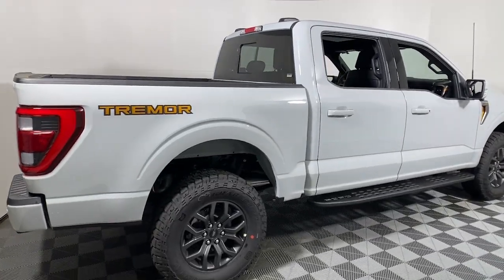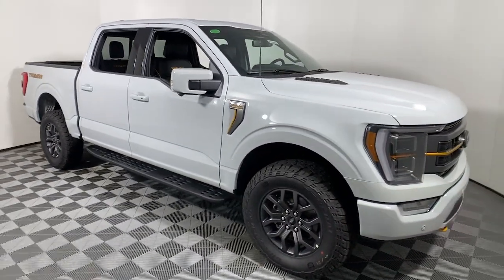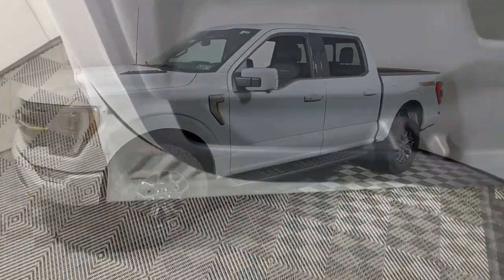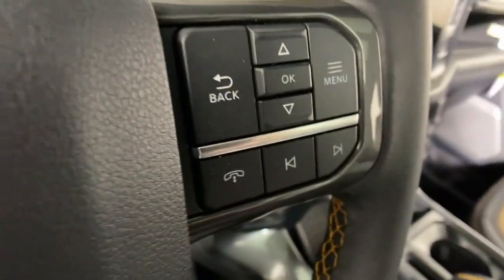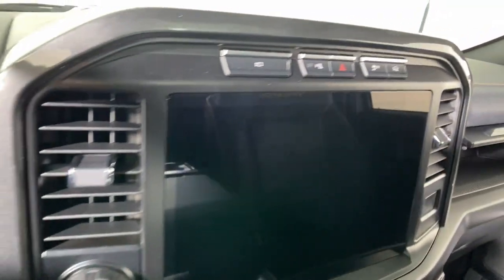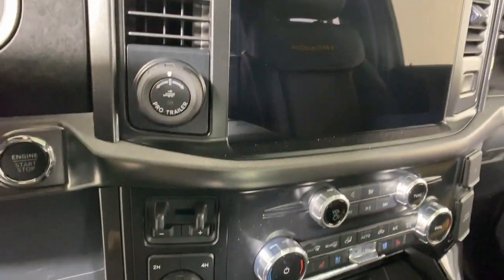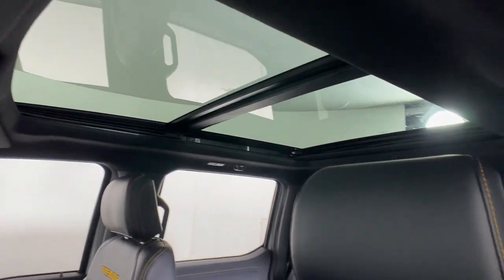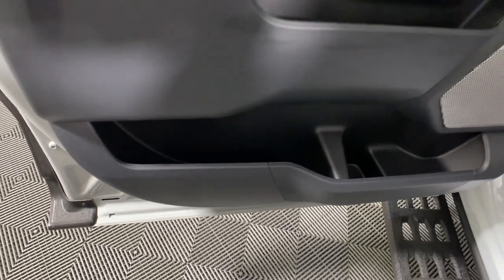2023 Ford F-150 Easton PA, Allentown PA , Bethlehem PA, Quakertown PA, Phillipsburg NJ F30453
Avalanche Gray New 2023 Ford F-150 Tremor available in Easton, Pennsylvania at Koch Ford. Servicing the Allentown PA , Bethlehem PA, Quakertown PA, Phillipsburg NJ area.

Koch Ford
3810 Hecktown Rd

Avalanche Gray 2023 Ford F-150 Tremor 4WD 10-Speed Automatic 3.5L V6 EcoBoost 4WD.brbrRecent Arrival!